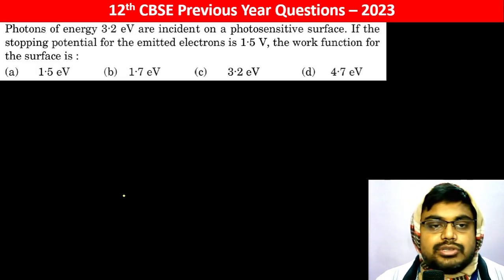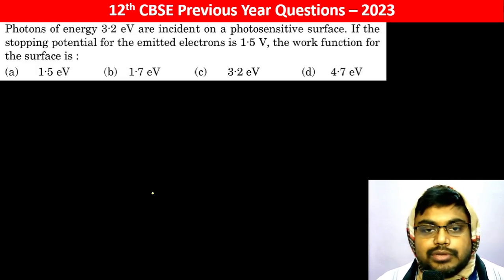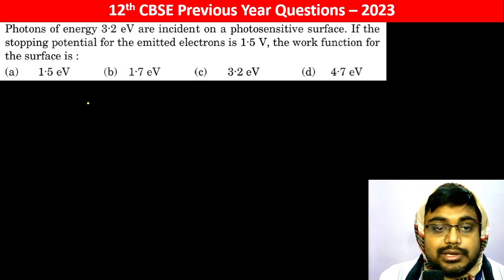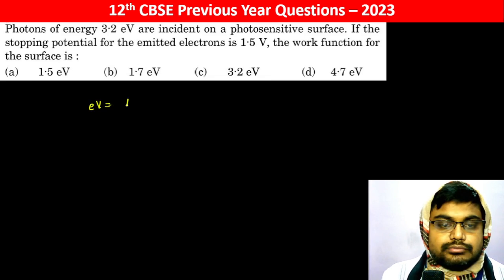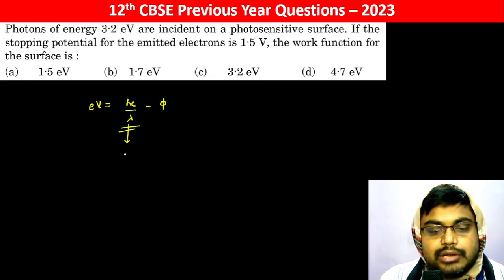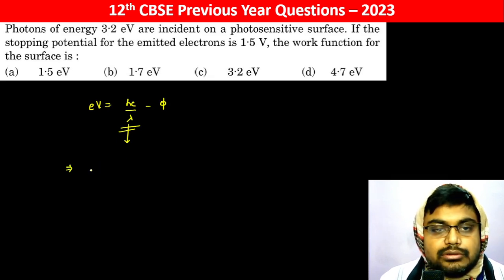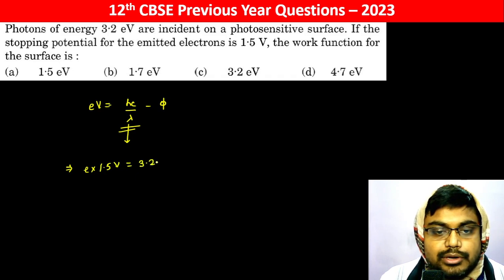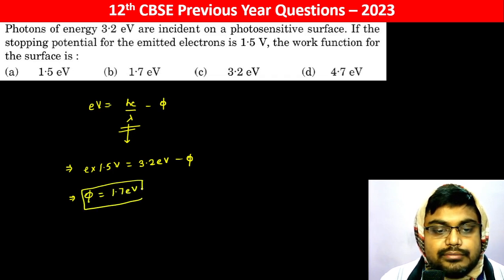Photons of energy 3.2 ev are incident on a photosensitive surface. If the stopping potential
Photons of energy 3.2 ev are incident on a photosensitive surface. If the stopping potential for the emitted electrons is 1.5V, the work function for the surface is